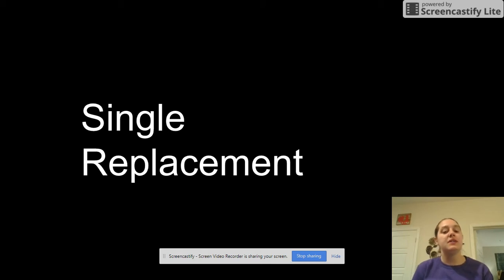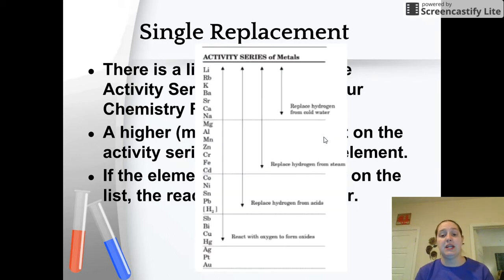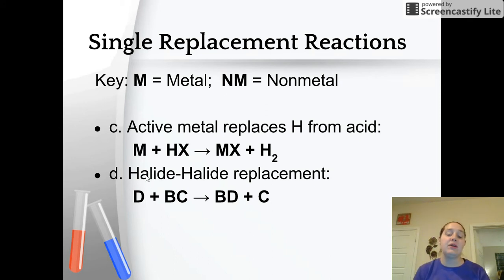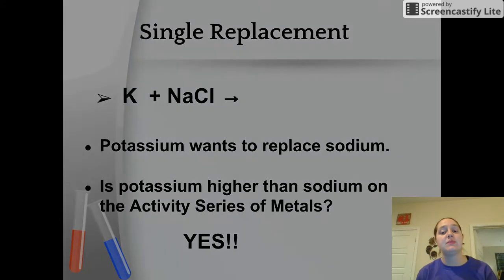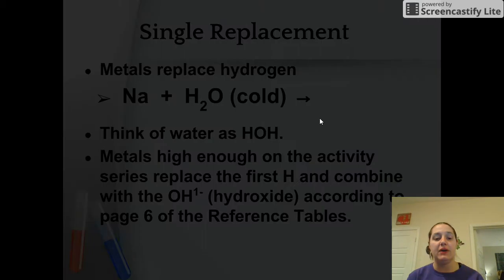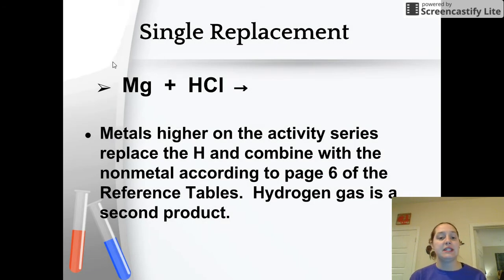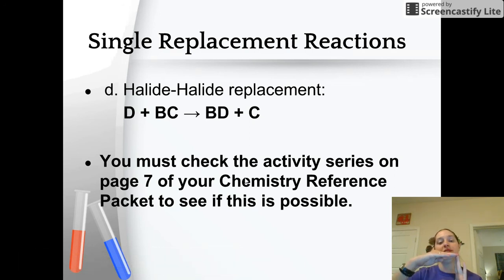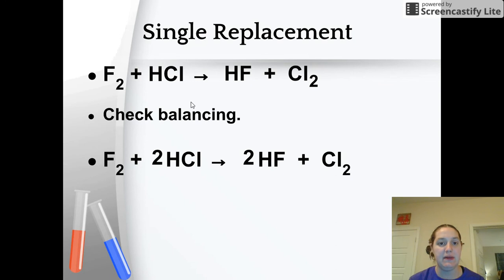Nov 1, 2017 8:00 PM